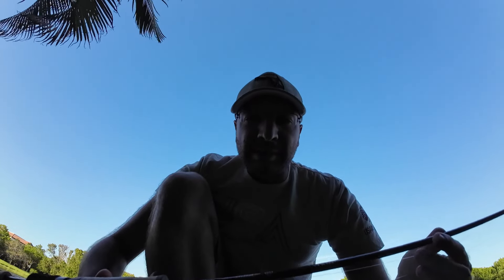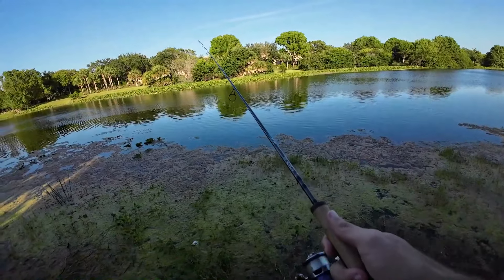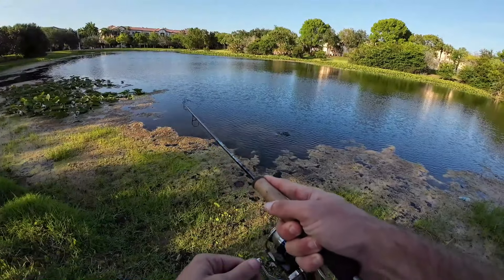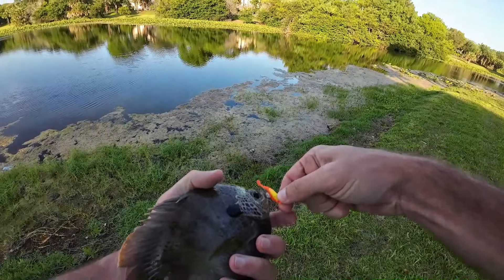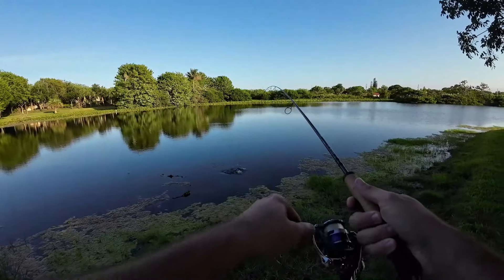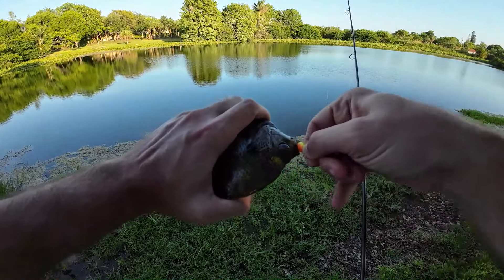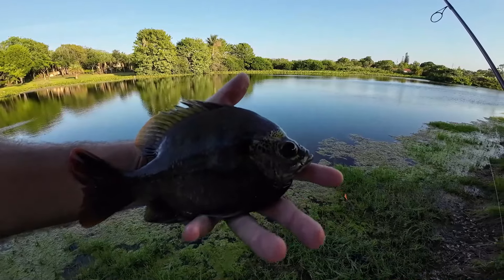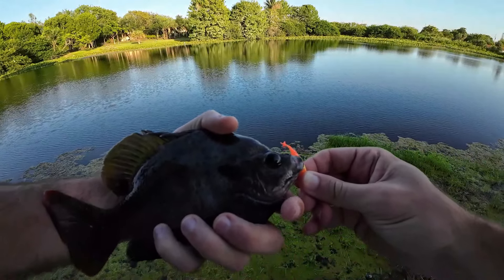Catching Bluegill Sunfish on the St. Croix Avid Panfish Series Rod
A short fishing session with my St. Croix Avid Panfish rod on a lake in Weston produced several nice bluegill sunfish. The sunfish this time of year move close to shore to spawn and become very aggressive. They were all over the Z-Man Shad FryZ and were a lot of fun to catch.
*Fishing Equipment Used*
St. Croix Avid Panfish 6'4" LF
Daiwa Legalis 2500
Berkley Vanish 4 Pound Fluorocarbon
Z-Man Shad FryZ 1.75"
Temorah 1/32oz Jig head

DJI Osmo Action 3
SanDisk 256GB Extreme microSDXC
Camera Accessories